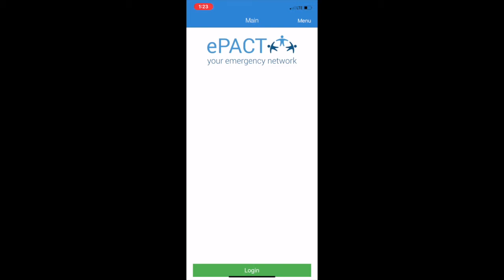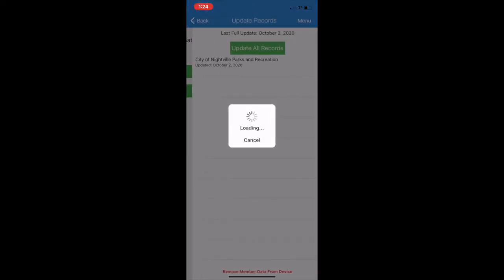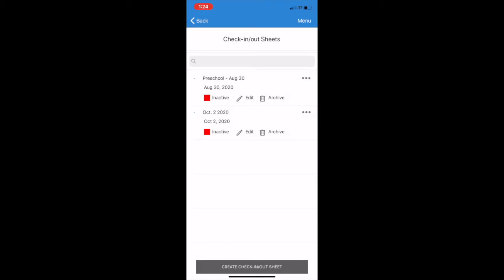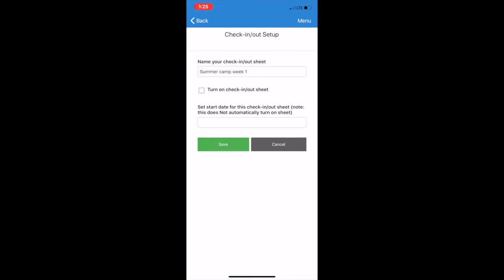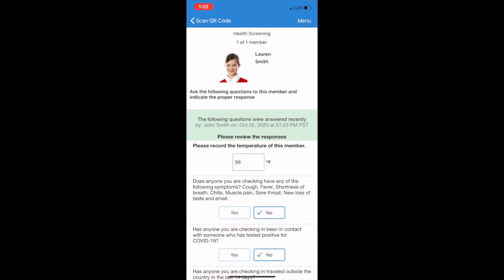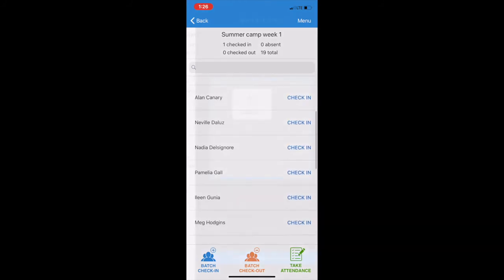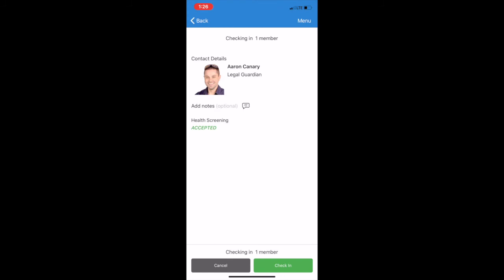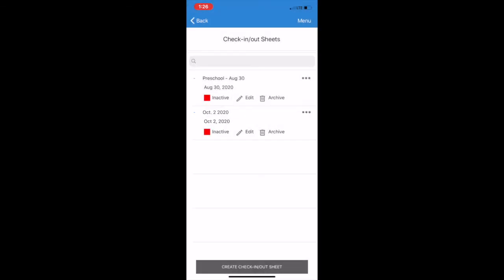Covid 19 Features The Admin App - Reviewing Health Screening & Scanning QR Code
Shows how Administrators can check members in without contact and review Health Screening answers and decide to admit or deny a member.